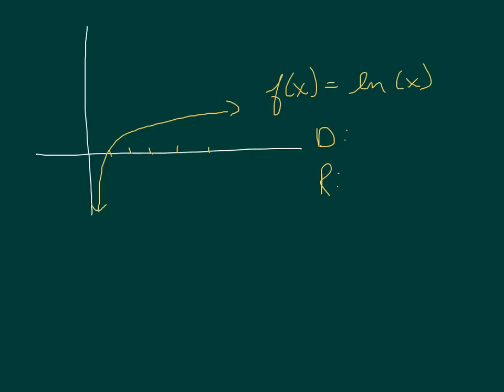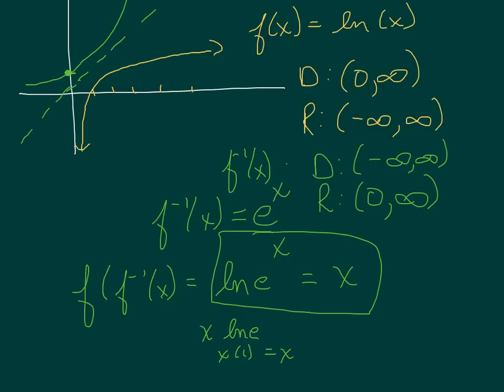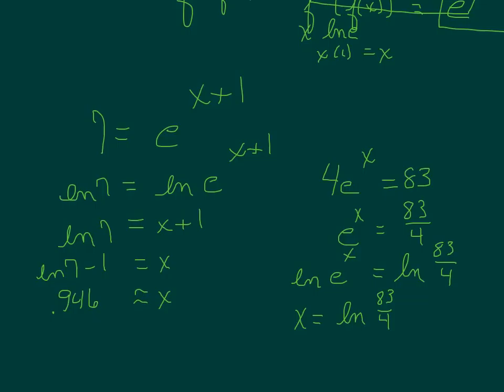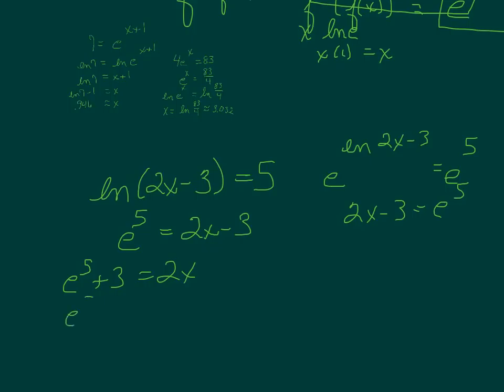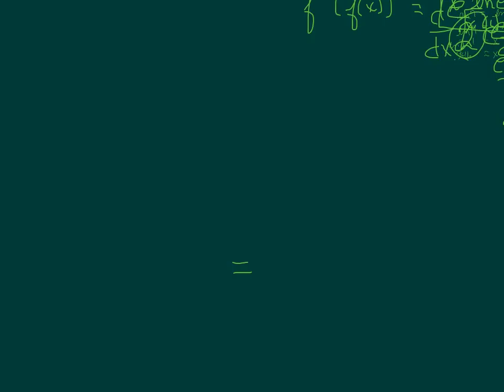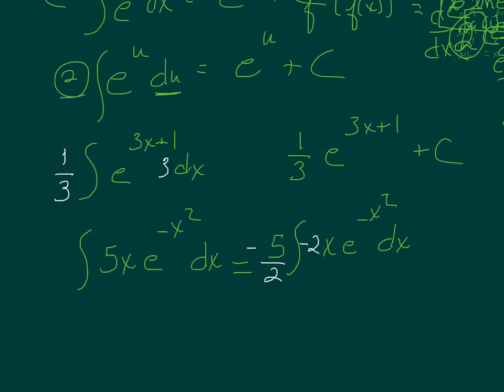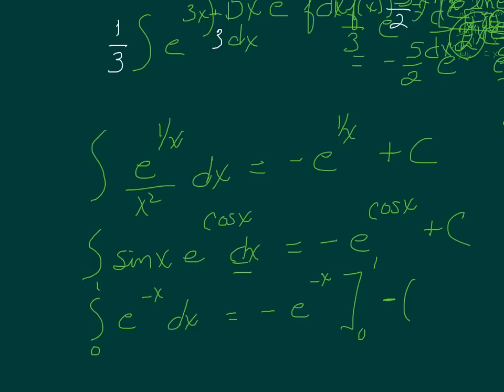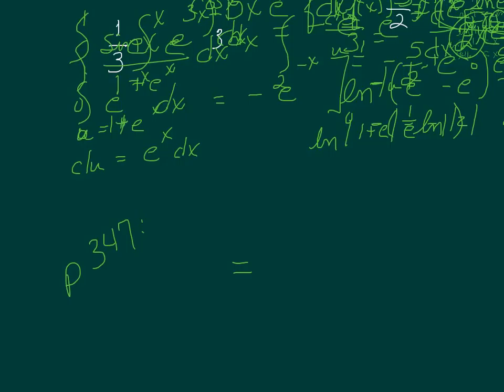derivative of natural exponential function